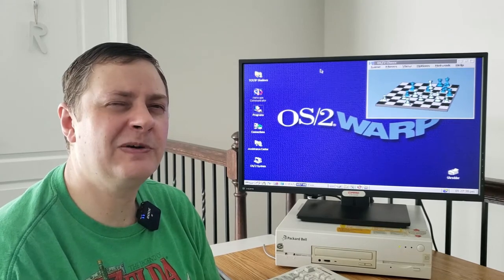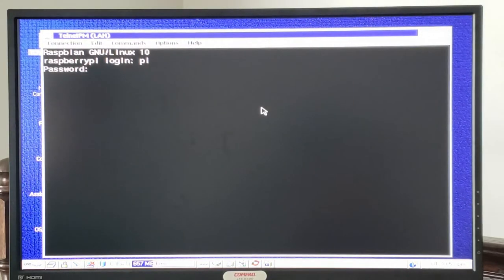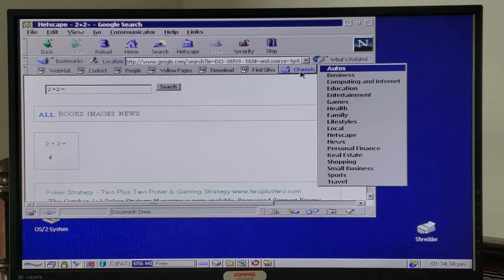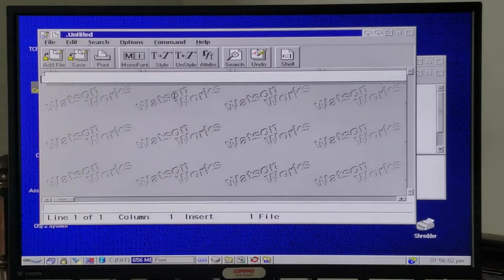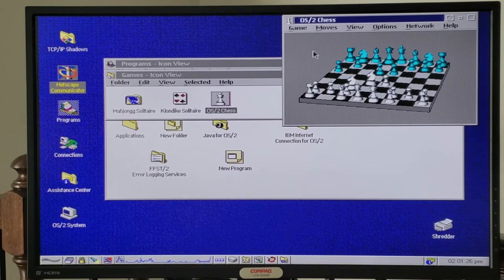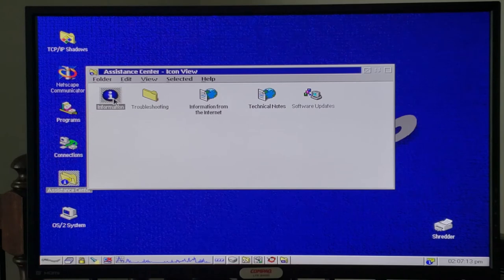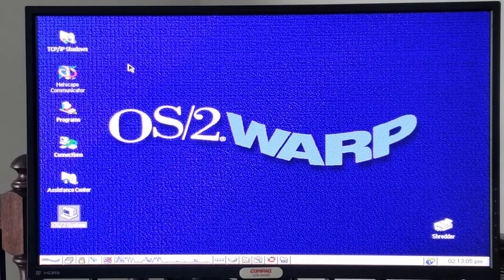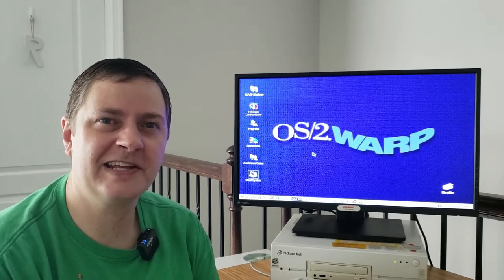RetroTour: Exploring OS/2 Part 4 (Version 4.52 Warp Connect): A Quick Review of OS/2 Applications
Join us as we explore some of the applications and networking components of OS/2 4.52 Warp!  Also, as promised, here's a good setup guide for getting started with your own installation

Come and see us on the web!